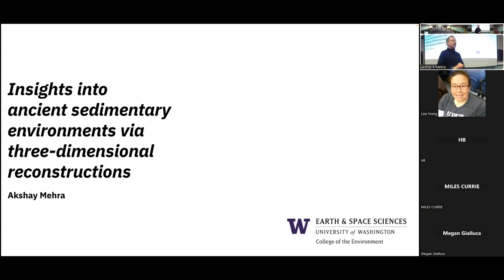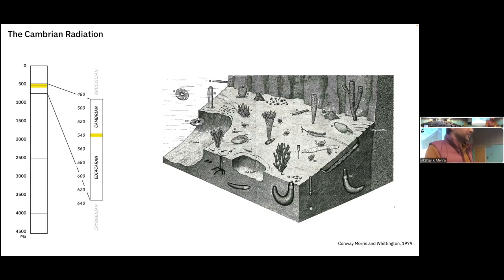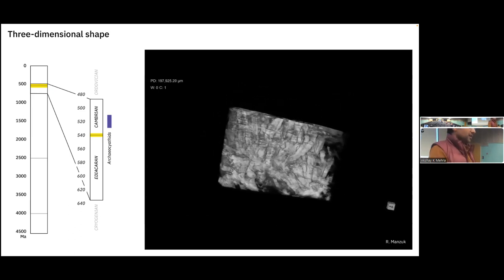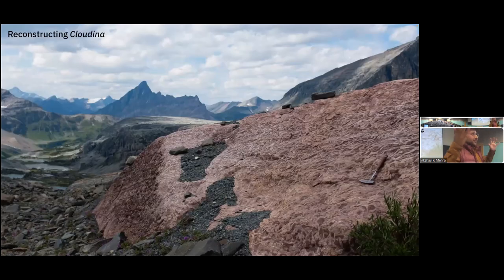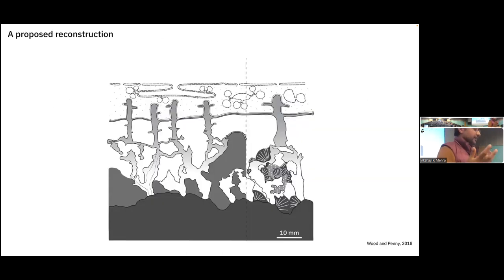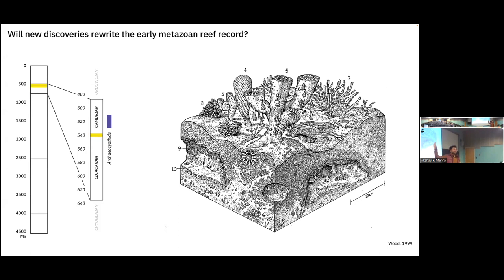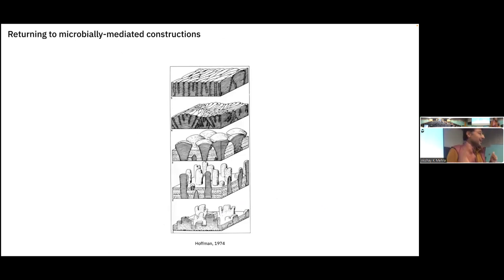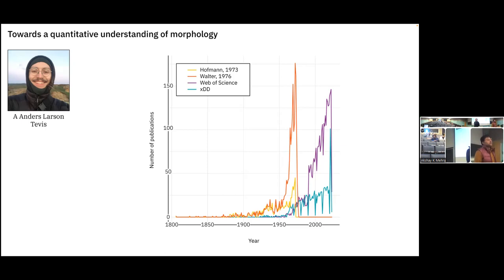Akshay Mehra "Insights into ancient sedimentary environments via three-dimensional reconstructions"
Abstract: Sedimentary rocks are long-term recorders of physical and biological processes. Changes in global and local seawater chemistry are chronicled through subtle variations in the elemental concentrations and isotopic ratios of sedimentary minerals. Environmental conditions, from the everyday flow of currents to catastrophic global glaciations, are captured via physical sedimentary structures and chemical precipitates. Life, both microscopic and gargantuan, leaves behind textures, impressions, and fossils as evidence of its presence.

Various techniques can be used to extract the histories preserved in the sedimentary rock record. In this talk, I utilize three-dimensional reconstructions and associated morphological descriptors---including measurements of size, shape, and the distributions of features---to examine paleobiological and sedimentological aspects of Neoproterozoic and Paleozoic depositional environments. The results from these studies provide new insights into the evolution of early metazoan life and the response of reefs to large scale environmental change on our planet.